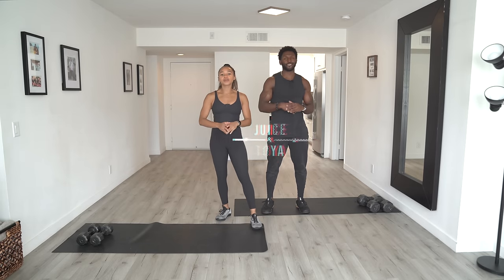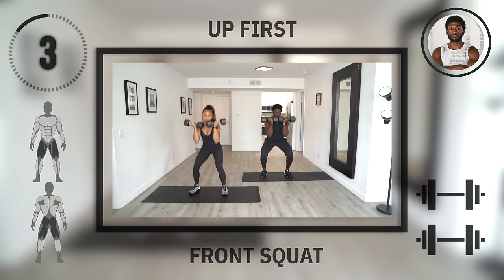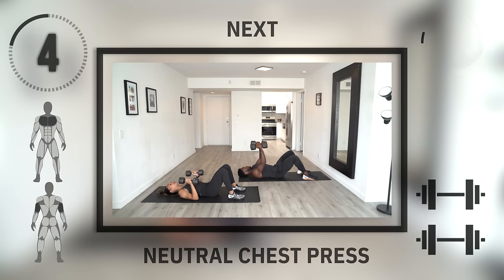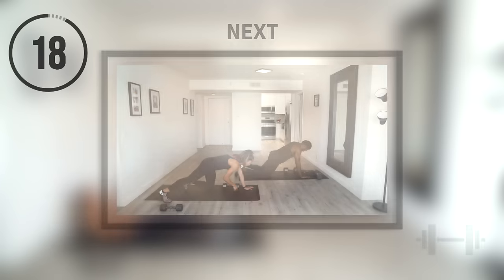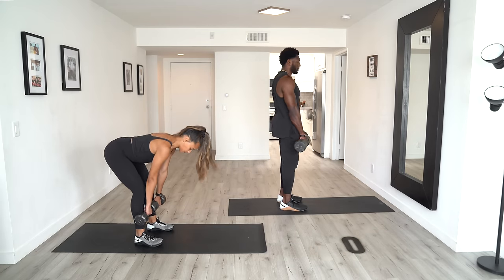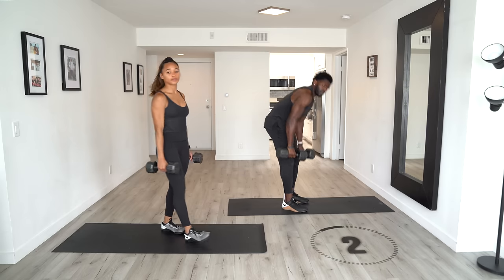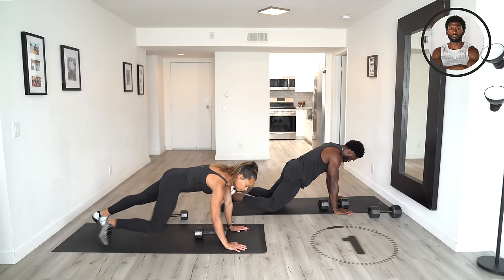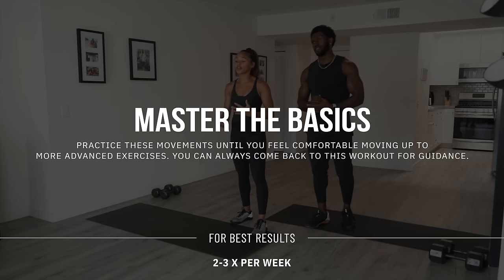30 Minute Full Body Beginner Dumbbell Workout [With Modifications]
Tap in with us for a 30 minute dumbbell strength workout---especially if you're a beginner who needs guidance with weight training! Throughout this workout we will show you what muscles are working, how to do each exercise, and give you audio cues  to make sure your form is correct. We designed this workout to include intermediate level exercises so that you have a level to work up to. However, if you struggle with certain exercises, we've included modifications for those intermediate exercises. Even if you're a bit more advanced, you can always come back to this workout for a form check and guidance.

 If you have any questions, drop them in the comments and we well get back to you as soon as we can!

The Home Equipment We Use:

Juice: @JuicetonTx

Toya: @ToyaCherrelle